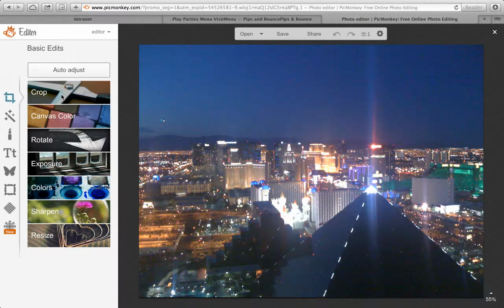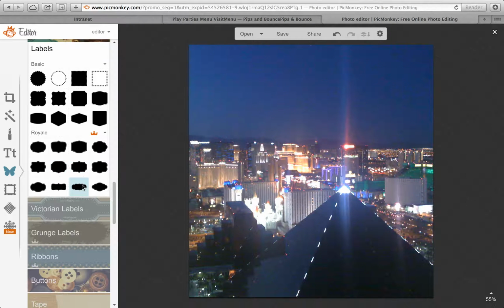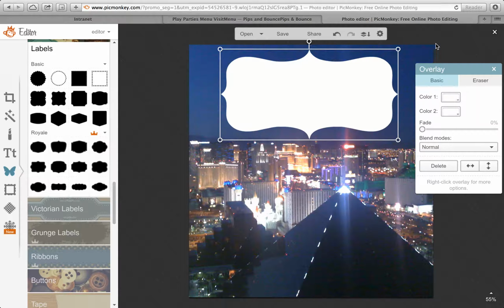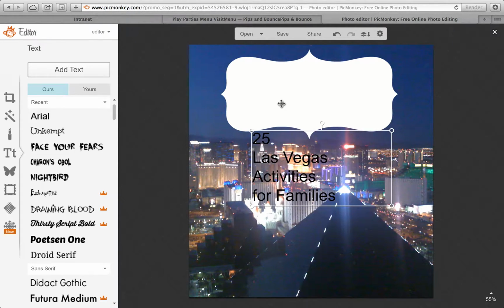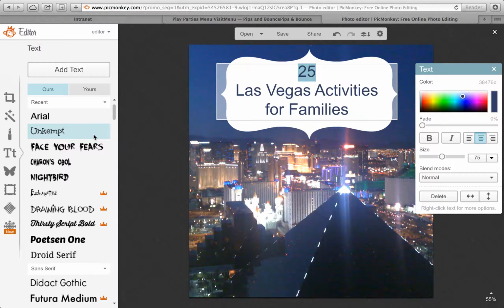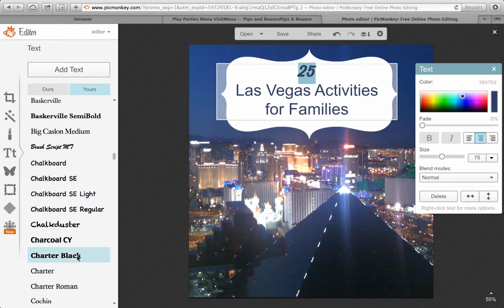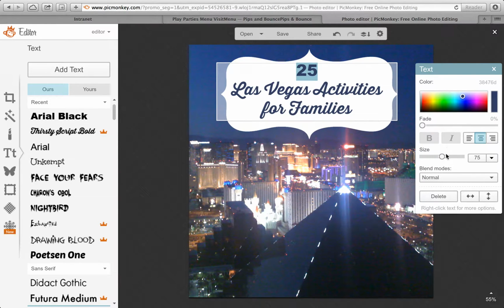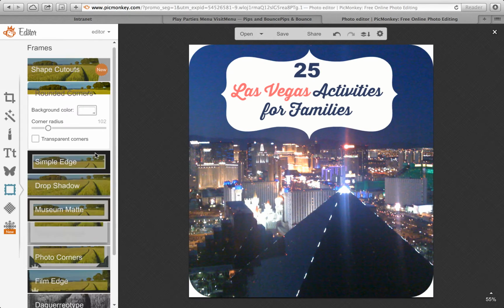Picmonkey tutorial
This is a short PicMonkey tutorial to help you edit your photos and create Pinterest friendly graphics.